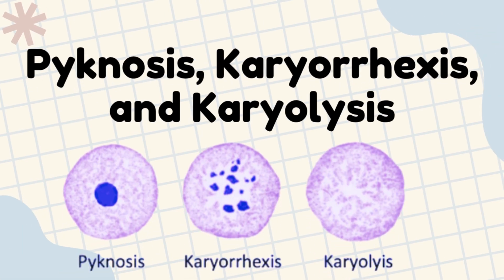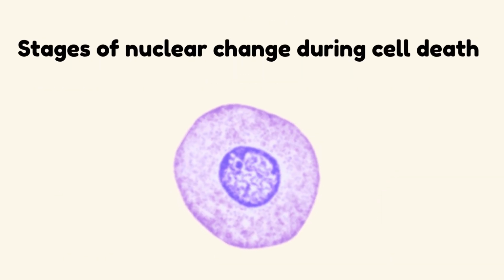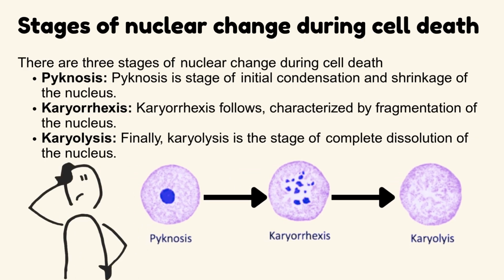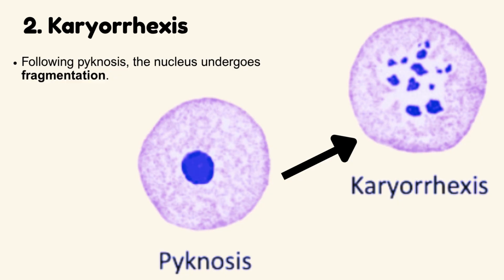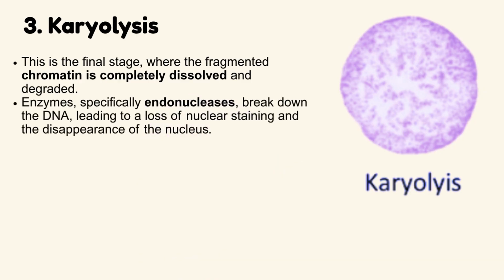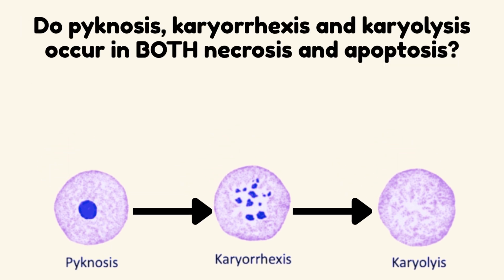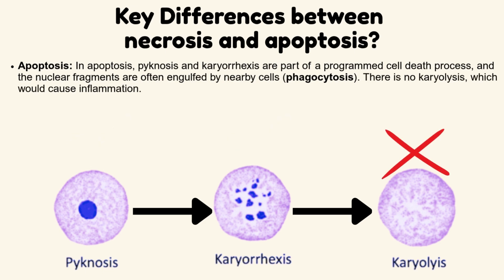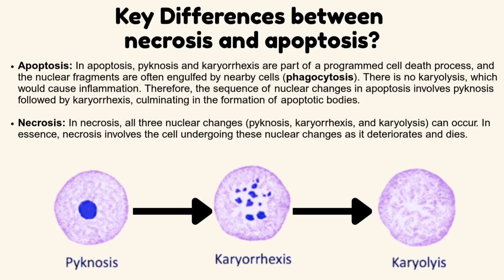Pyknosis, Karyorrhexis, and Karyolysis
Pyknosis, Karyorrhexis, and Karyolysis | Nuclear Changes During Cell Death (Apoptosis vs. Necrosis)
this high-yield lecture explains the three classical stages of nuclear changes during cell death — pyknosis, karyorrhexis, and karyolysis — with crystal-clear visuals and clinical relevance.

Whether you're prepping for MBBS, FCPS, USMLE, or just need a quick yet deep refresher on cellular pathology, this video is all you need. You'll learn:

🔬 What is pyknosis and why it marks the beginning of irreversible cell death
🧬 How karyorrhexis breaks the nucleus into nuclear dust
🧪 Why karyolysis is mostly seen in necrosis (not apoptosis)
⚖️ Key differences between apoptotic and necrotic cell death
📚 Mnemonics, exam-focused points, and conceptual clarity — all packed in one session!